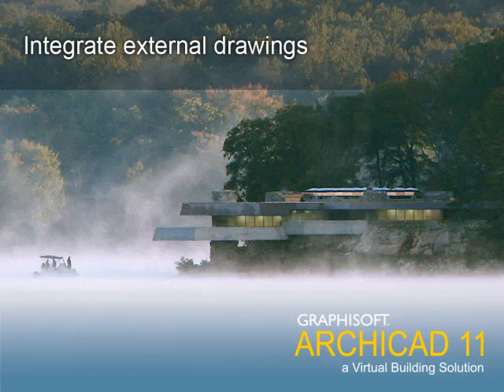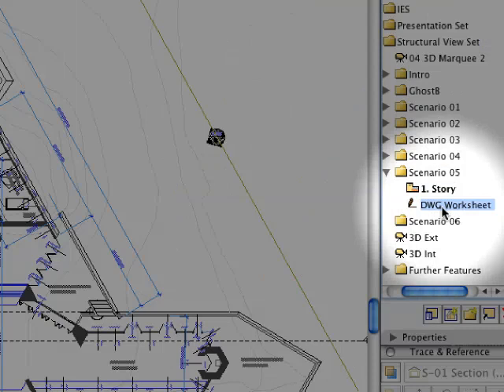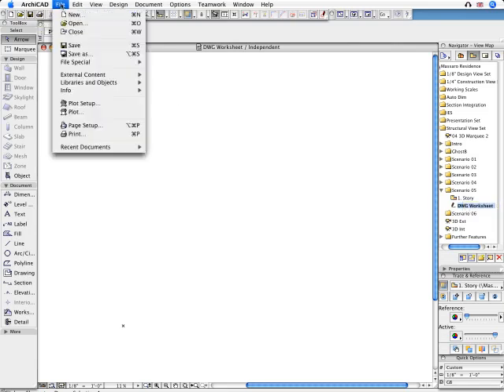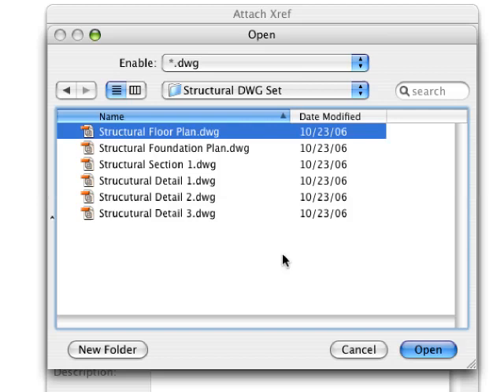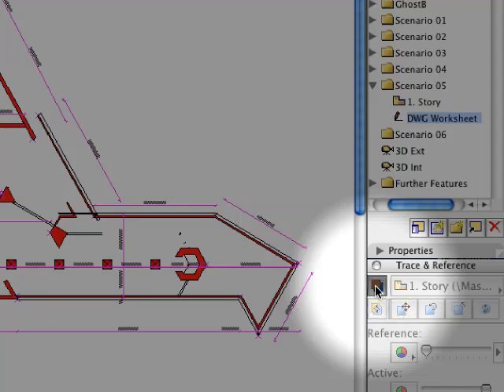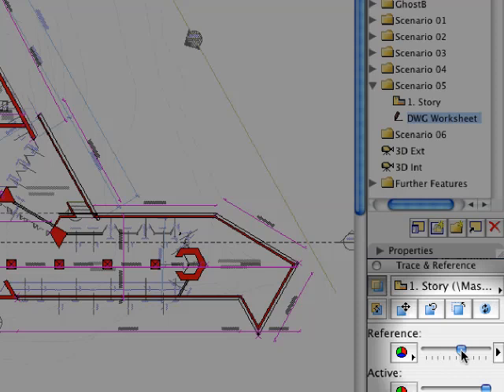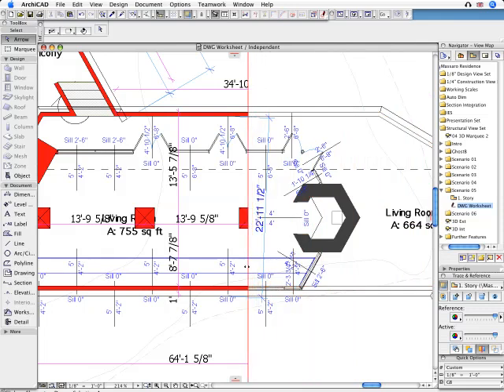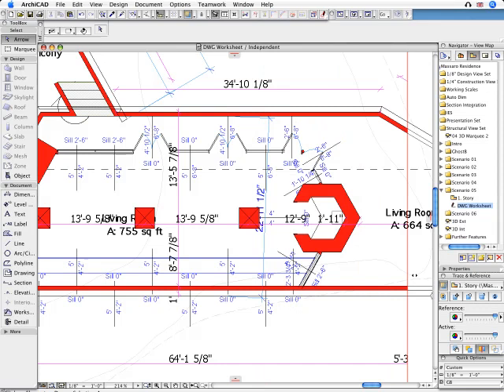ArchiCAD 11 New Features - Integrate external drawings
Enjoy the Virtual Building environment together with total 2D flexibility using the ArchiCAD 11 Worksheet tool. This new tool enables smooth transition from 3D to 2D drawings and provides users with an unprecedented level of control over the quality of final architectural documentation. Click on one of the player icons to start the movie.